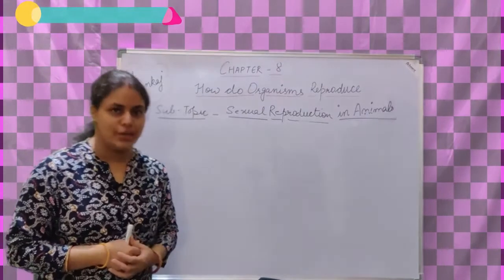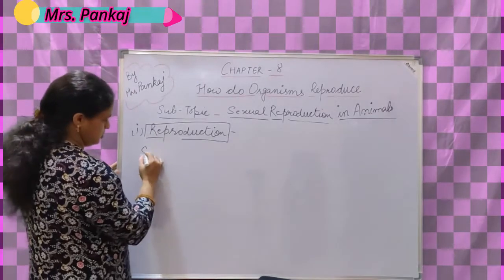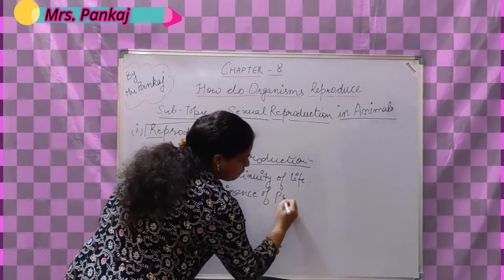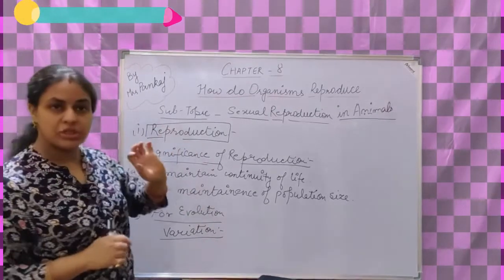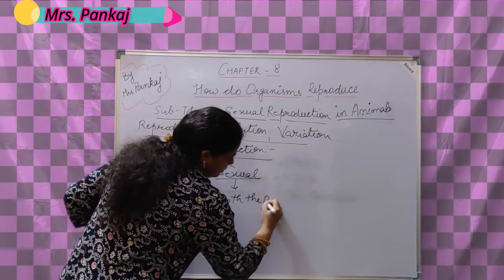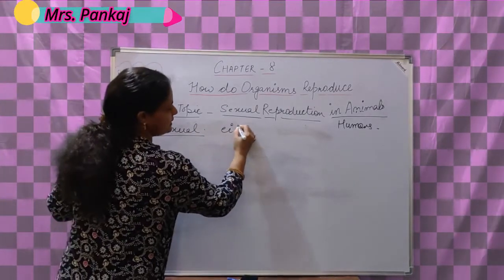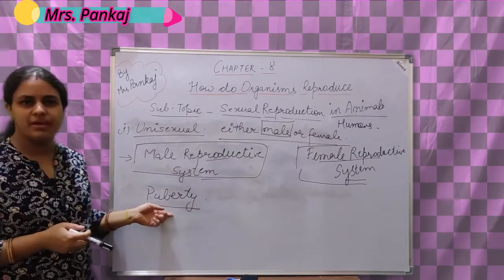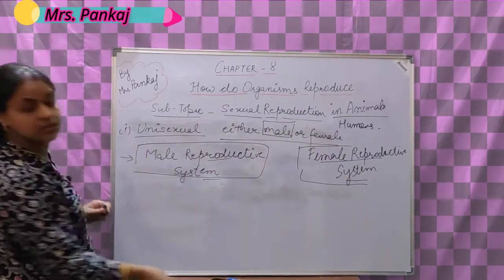Introduction to sexual reproduction in humans